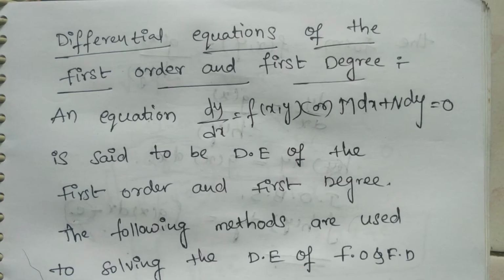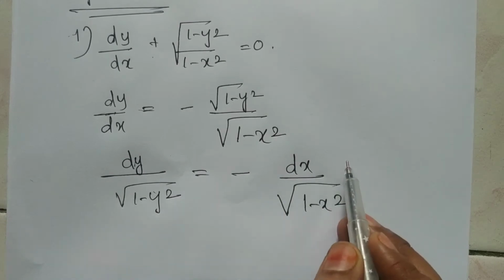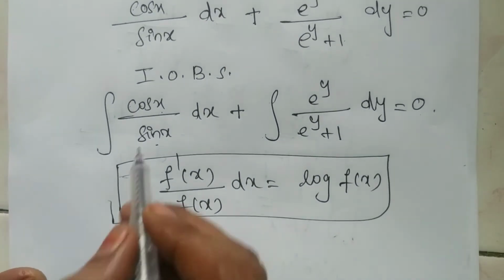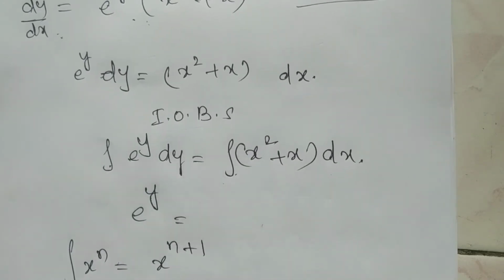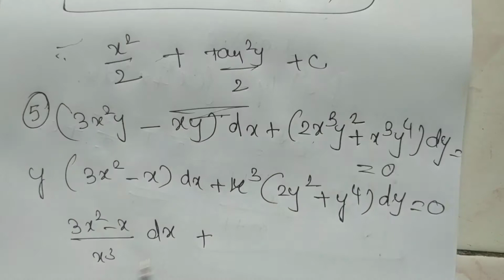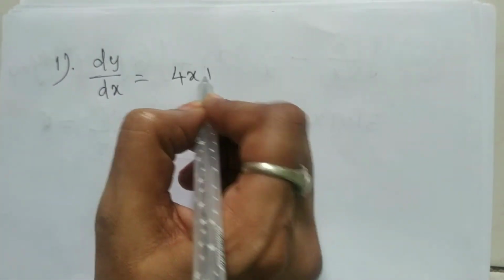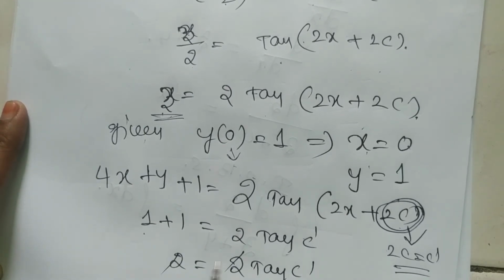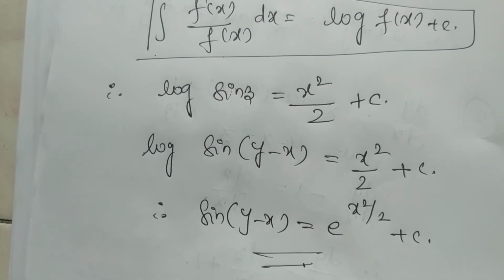differentialequationsvariablesseperablefirstorderfirstdegreeD. E VARIABLES SEPERABLE METHOD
in this video I'll explain variables seperable method and problems